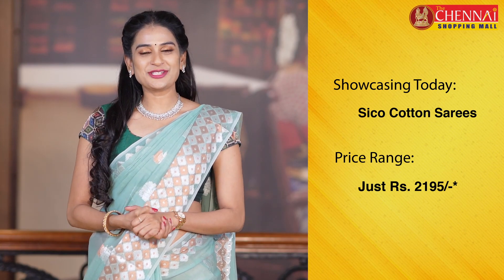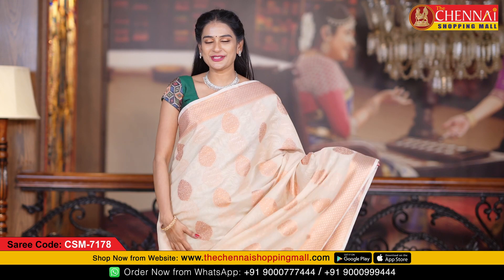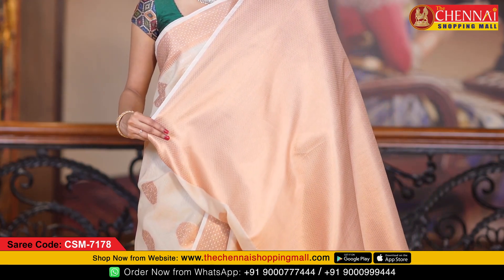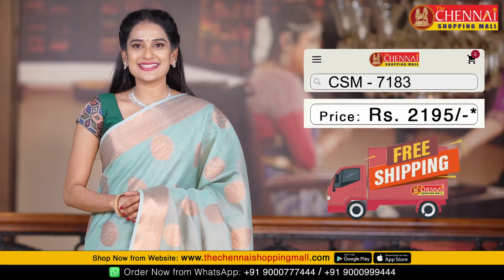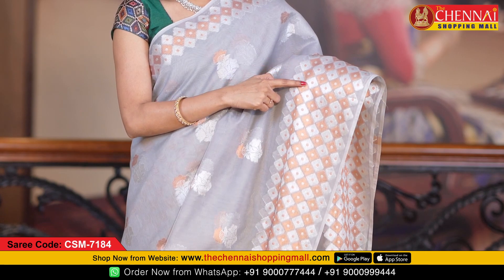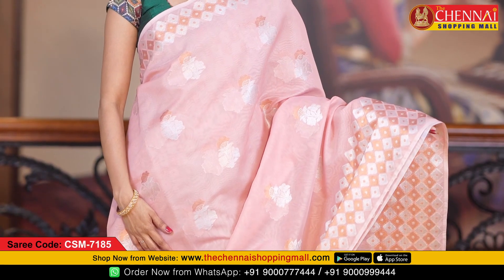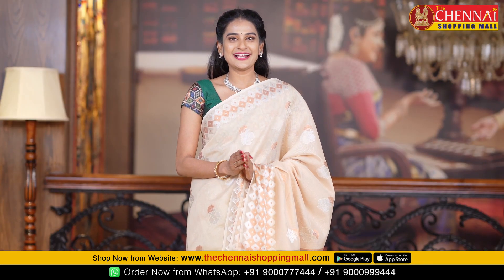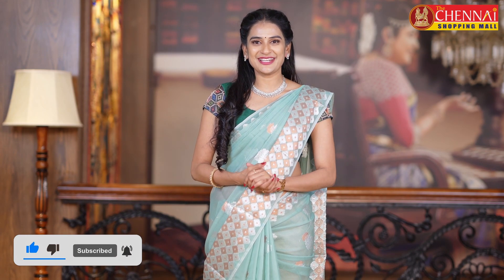Latest Sico Cotton Sarees Collection @Thechennaishoppingmall | 2022-09-10